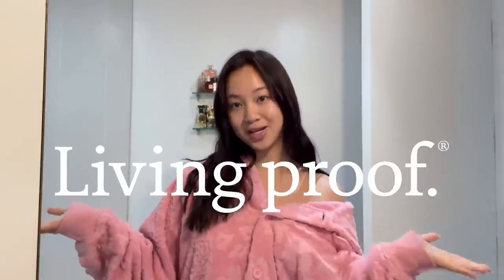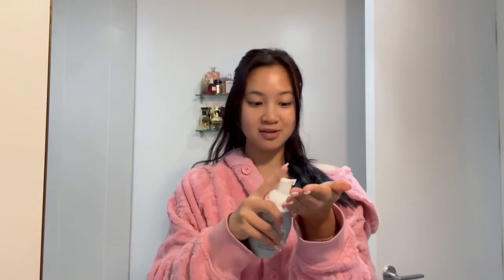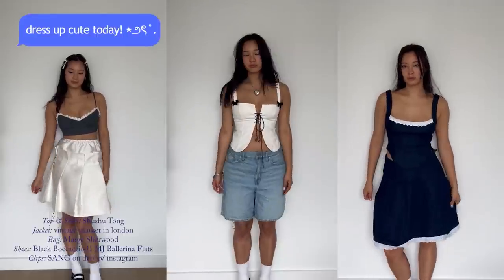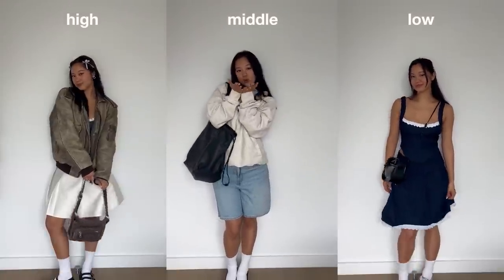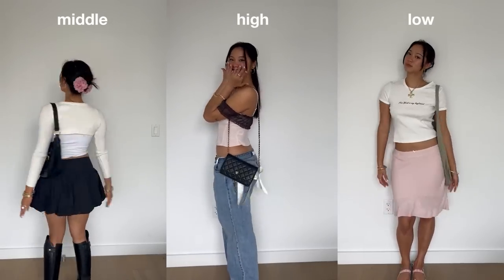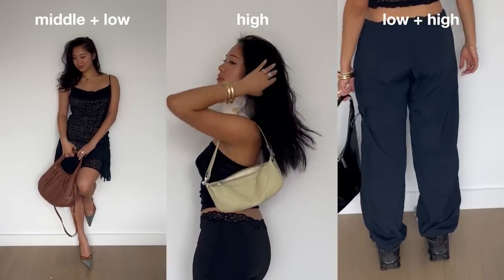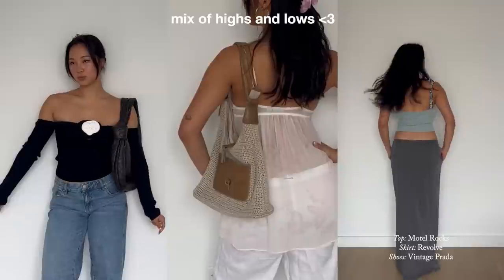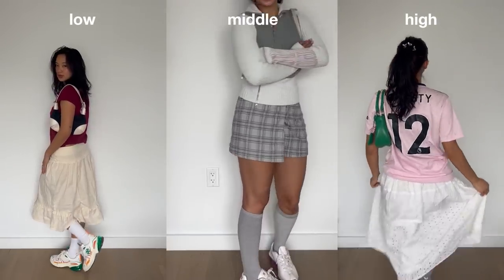outfits for if you don't know where to start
hi loves! i decided to make this lookbook based off of "high" "middle" and "low" price points for different occasions to wear the outfits to :) ⊹˚. ♡.𖥔 ݁ ˖

START 2:08
hope you love and i always appreciate feedback xoxo

OUTFIT LINKS
isa's fave IG brands mentioned: @shushutong, @sandyliang, @withjean, @tankairstudio, @therealreal, @byfar_official, @staud.clothing,

other pieces i did my best to link!!
kitten heels, statement tops, basics!